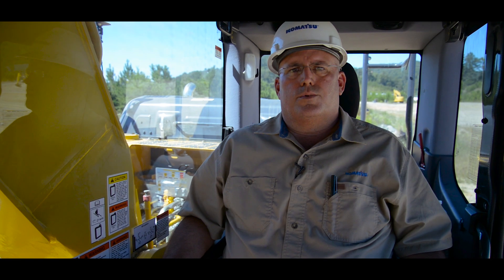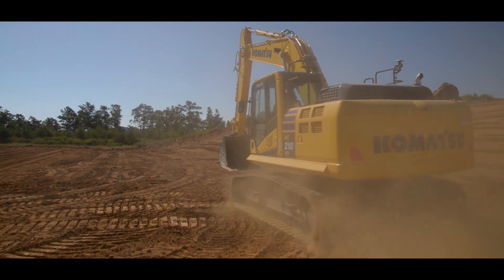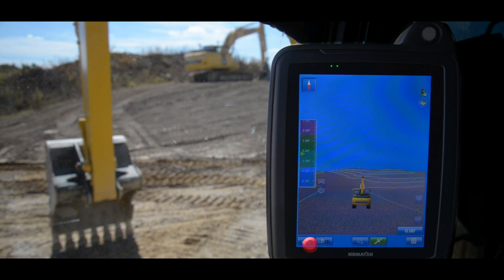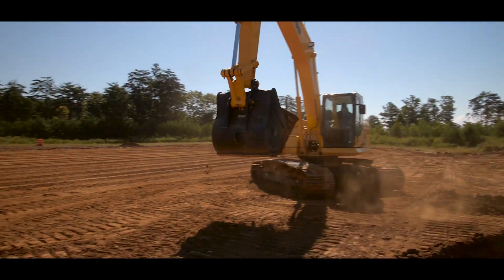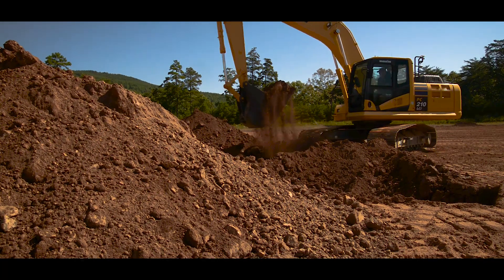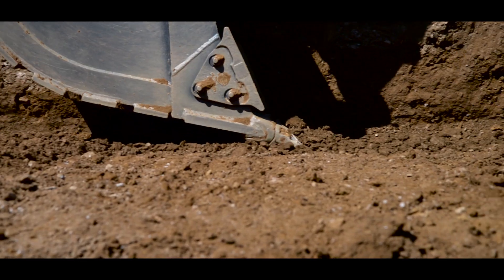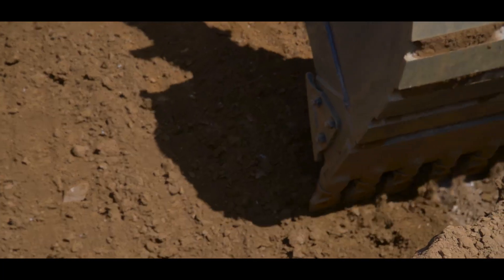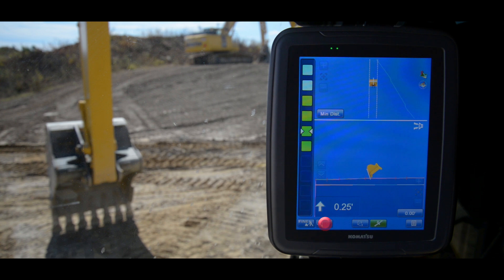Intelligent machine control kwick tip – working modes in excavators